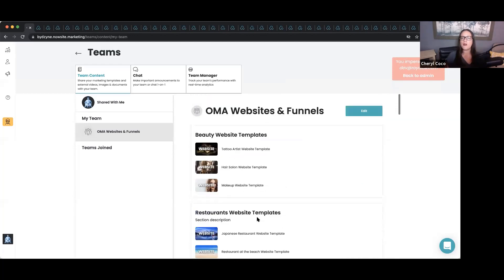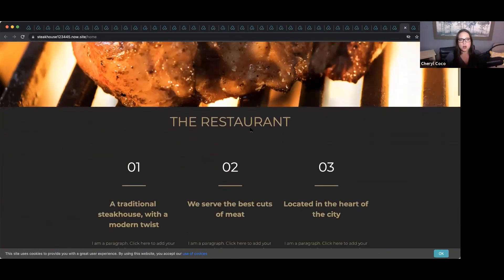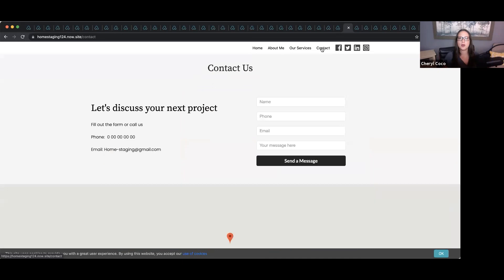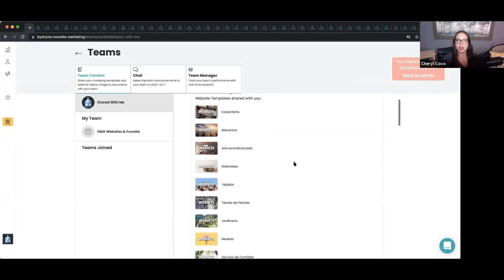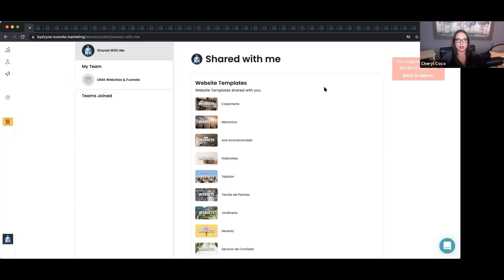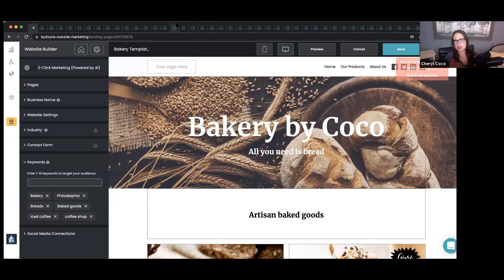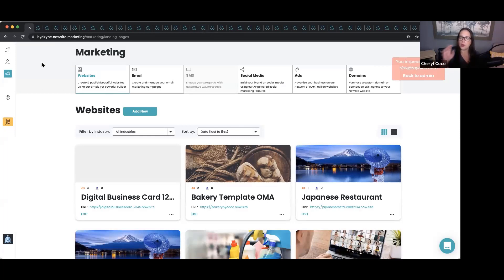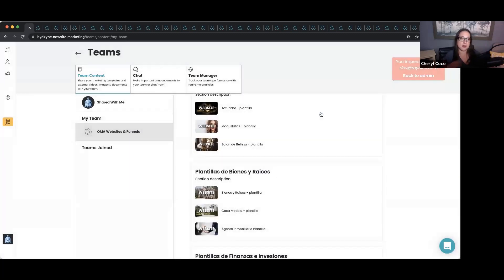Online Marketing Made Easy Ep17: How to Create a Digital Business Card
Join us for Episode 17 of Online Marketing Made Easy with Cheryl Coco, Online Marketing Advisory Board Member!!!

On this episode, Cheryl will be talking about "How to Create a Digital Business Card with OMA (Online Marketing Artificial Intelligence)", our online marketing platform powered by Artificial Intelligence.

Learn more about:
✅ Why you need to have a strong online presence
✅ The benefits of marketing with OMA
✅ 3-Click Marketing
✅ How to navigate and use OMA
✅ How to market OMA

Be sure to tag your friends and family so they can see WHY they need this product, especially now!

ByDzyne’s OMA, in collaboration with NowSite, provides solely for a platform to create and use online marketing tools. No guarantee of any specific income earnings, results, lead generation or success is provided by ByDzyne, Inc. on the purchase or usage of OMA. Subscriber must ensure that all content, text, images, websites, emails, contact list, distribution information provided by the subscriber on the OMA are not infringing, libelous, defamatory, obscene, abusive, offensive or otherwise averse to law. While every effort is made to ensure the accuracy of the information provided, ByDzyne, Inc.  does not warrant that the information in this series is error free. The views and opinions expressed in this session are those of the speaker and do not necessarily reflect the official policy or position of ByDzyne, Inc.

UnitedByDzyne.comting Advisory Board Member!!!

On this episode, Cheryl will be providing talking about "Exploring Different Possibilities with OMA (Online Marketing Artificial Intelligence)", our online marketing platform powered by Artificial Intelligence.

UnitedByDzyne.com